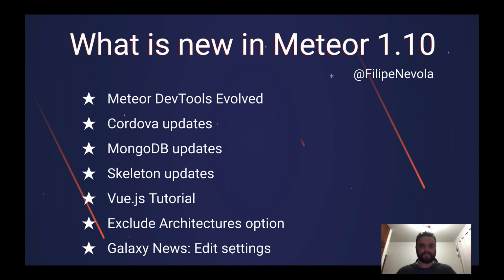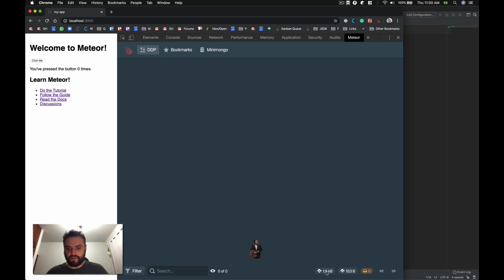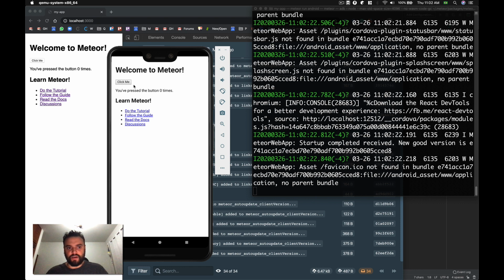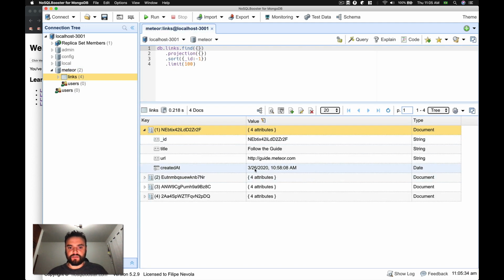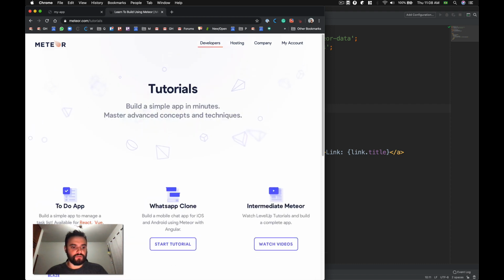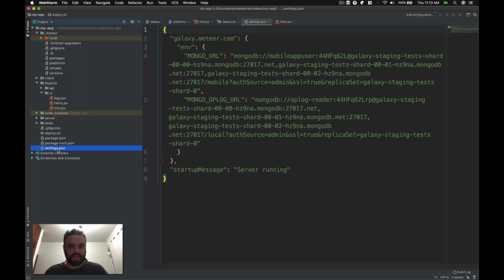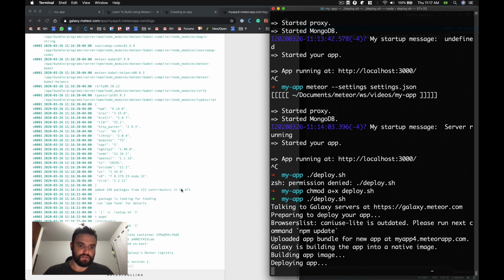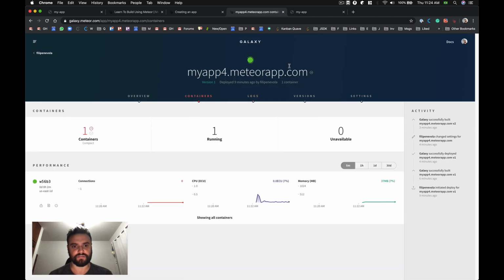What is new in Meteor 1.10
- Meteor DevTools Evolved
- Cordova updates
- MongoDB updates
- Skeleton updates
- Vue.js Tutorial
- Exclude Architectures option
- Galaxy News: Edit settings